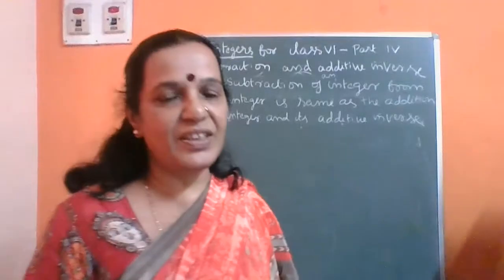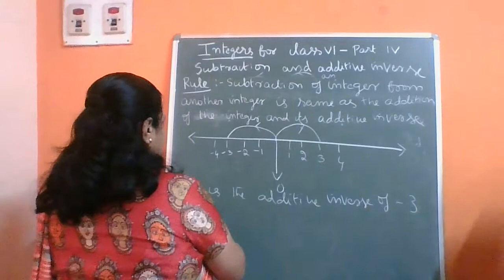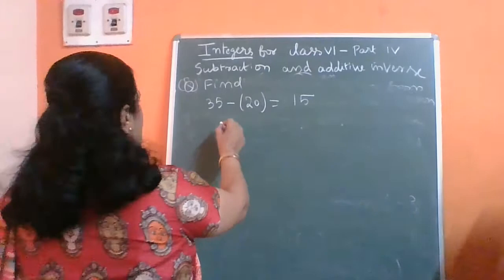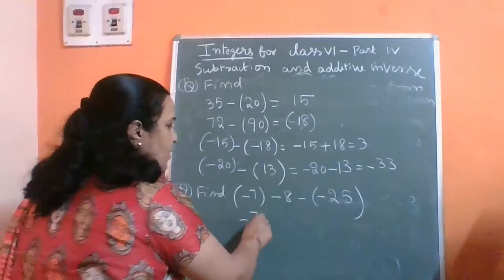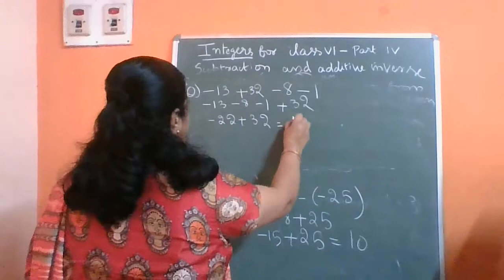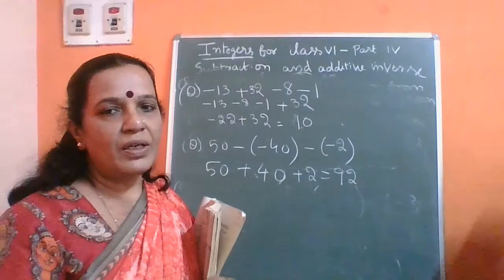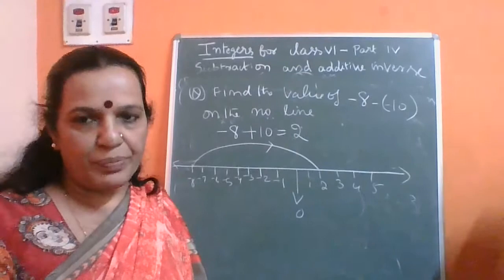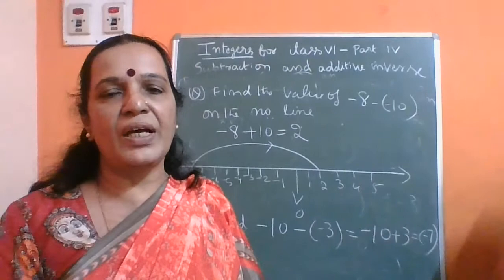Integers for class VI Part IV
This is an educational video made for the students of class 6, to learn about subtraction of Integers from one another and also additive inverse.